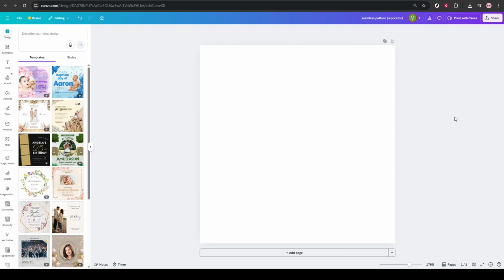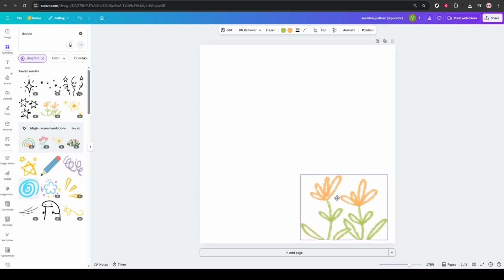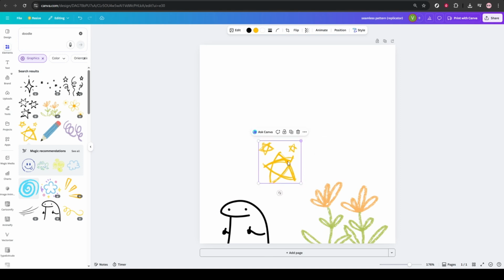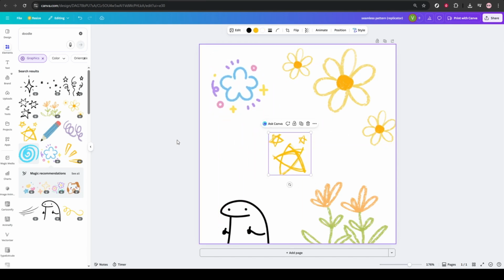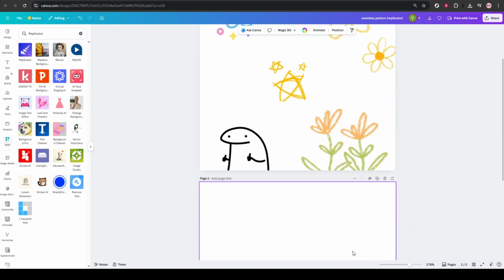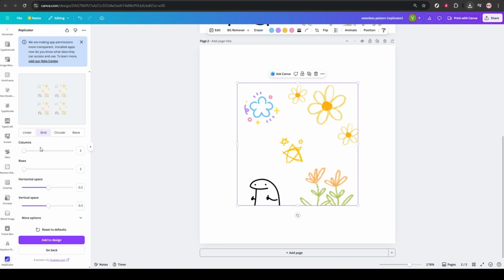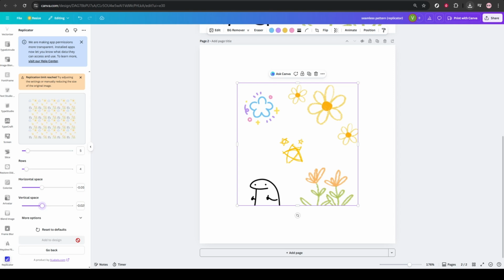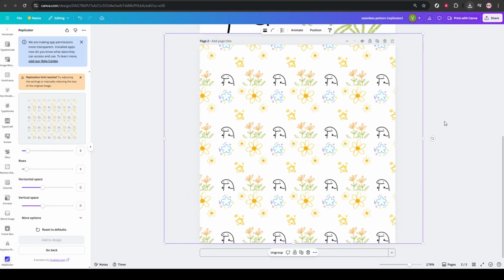Easy seamless patterns Canva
In this video We will show you Easy seamless patterns Canva.